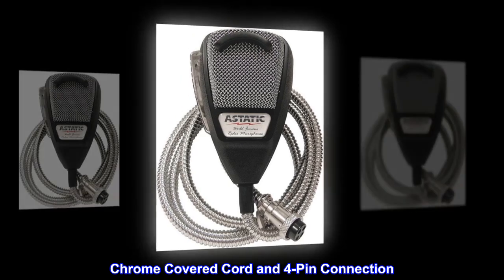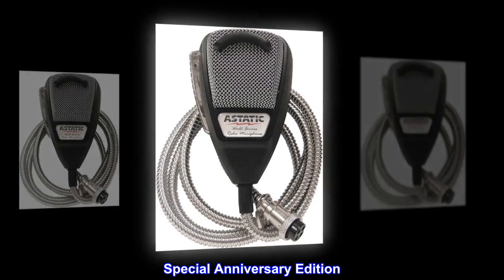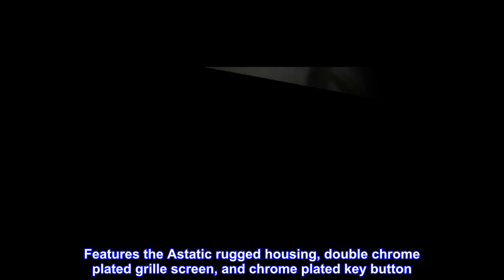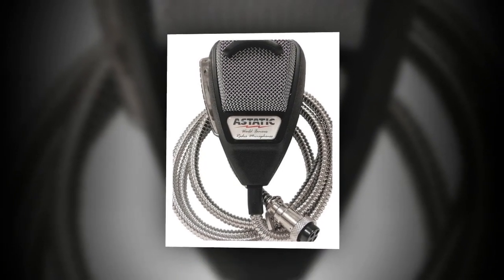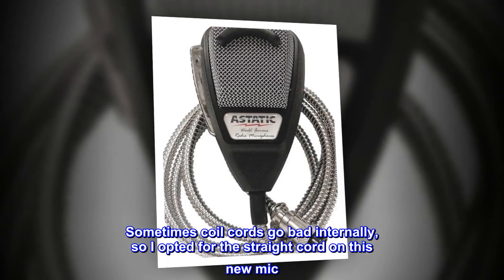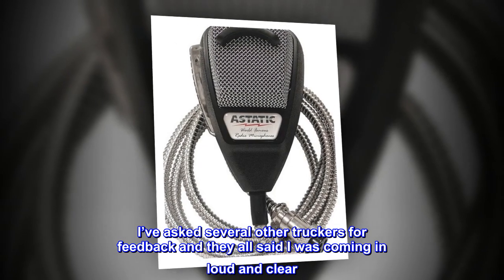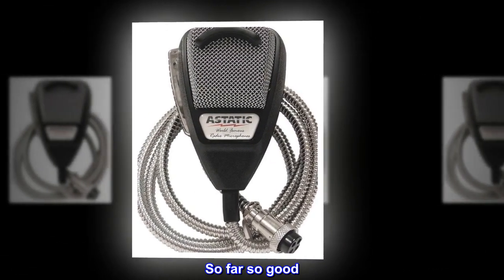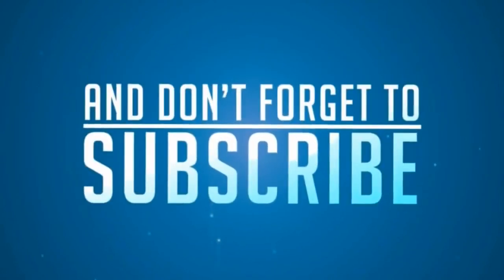Astatic (302-10001SE) 636LSE 4-Pin Noise Canceling CB Microphone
Chrome Covered Cord and 4-Pin Connection
Polyurethane Coated Steel Grille Screen
Low Impedance Dynamic Element
For CB, Amateur Radio & SSB Communications
Special Anniversary Edition

Special Anniversary Edition Astatic 636LSE Noise Cancelling 4-Pin CB Microphone, Silver Edition. Features the Astatic rugged housing, double chrome plated grille screen, and chrome plated key button. This CB microphone is designed for close talking handheld applications.

Getting Good Reports

This was a replacement for the original mic on my stock Cobra 29 LTD Classic. My old mic was getting difficult for other people to understand me. Sometimes coil cords go bad internally, so I opted for the straight cord on this new mic. and have it hanging from a retractable Gear Keeper.

I’m finally able to talk to other drivers again out on the road. I’ve asked several other truckers for feedback and they all said I was coming in loud and clear. I was even able to hear myself on one of my customer’s radios while I was sitting on their scale and testing the microphone. So far so good. I’m very happy with this mic.